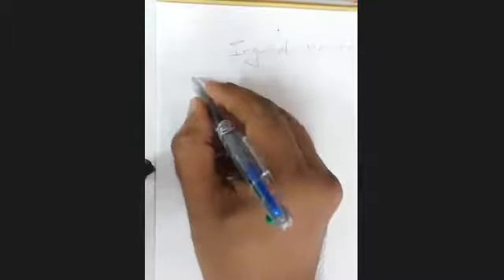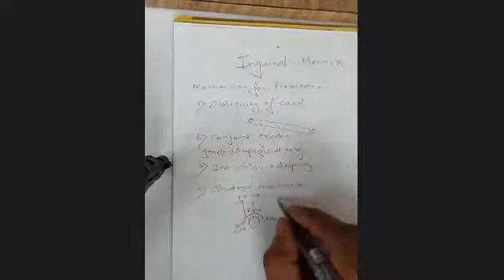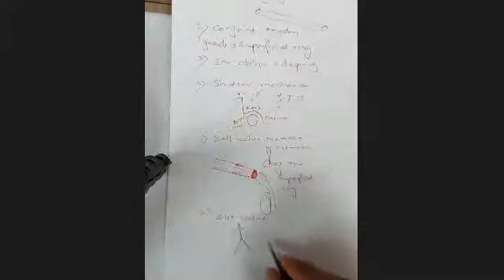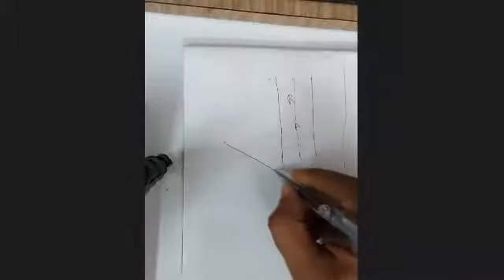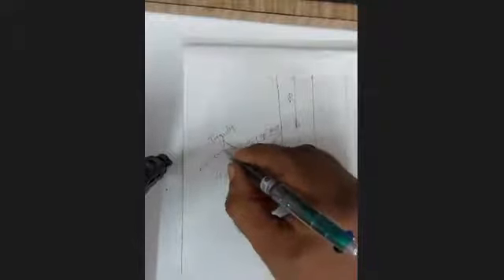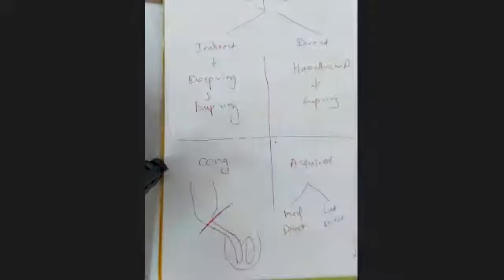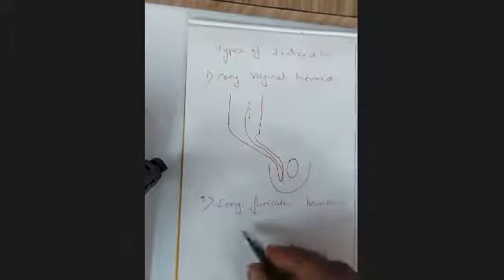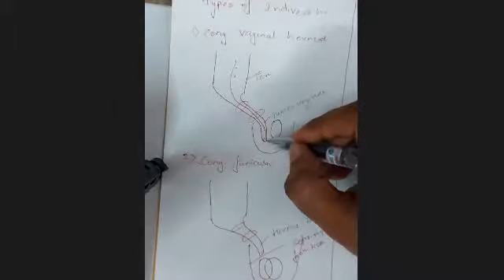Ingunal Hernia by Dr YJB